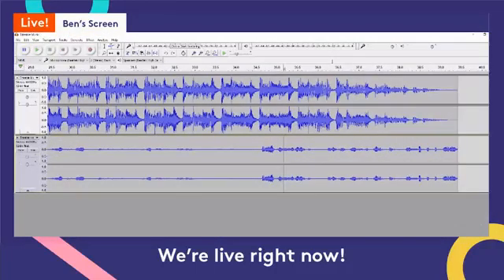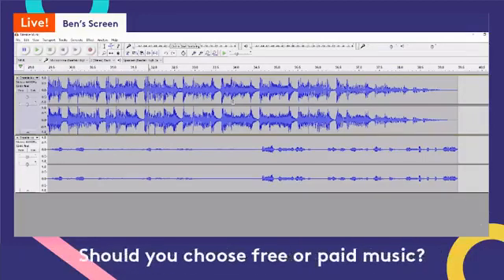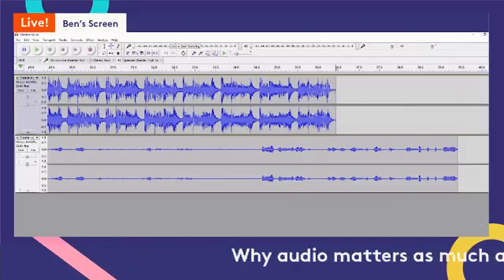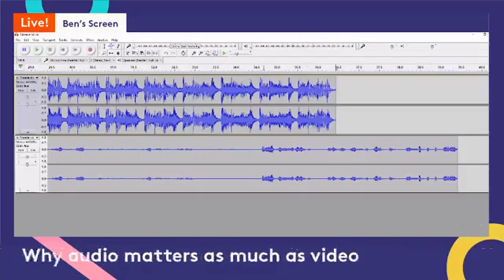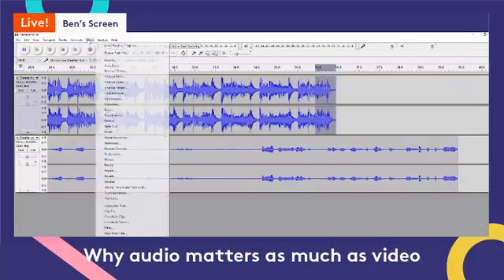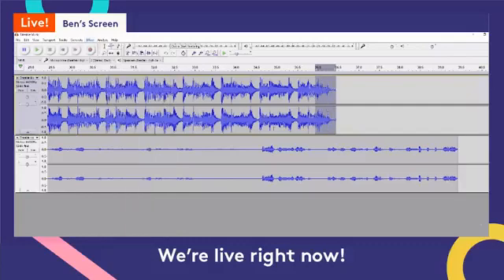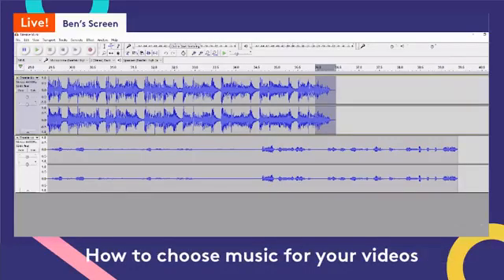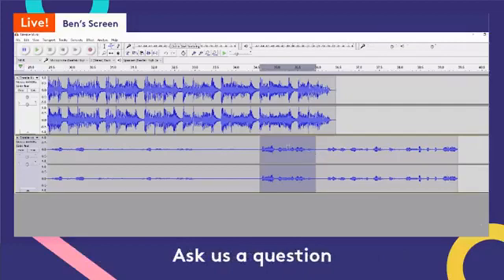How to Make Great Sound for Your Videos: Biteable on Facebook Live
Learn to make great sound for your videos. Do voice overs, choose the right music, and edit it all together yourself with free resources. Then put it into the video you made with Biteable, the world's simplest video maker